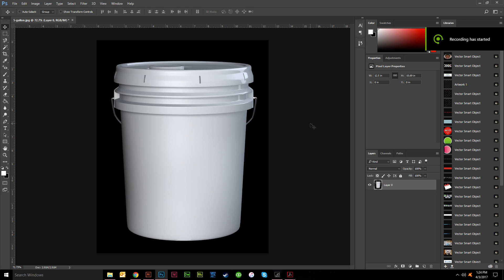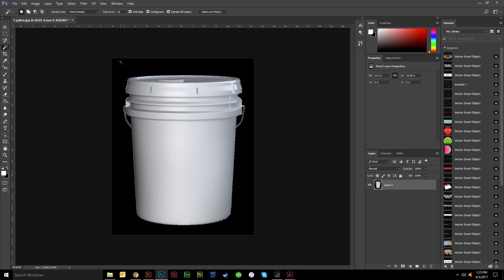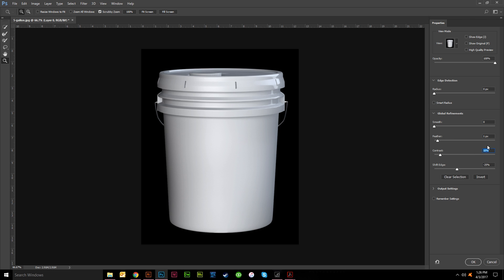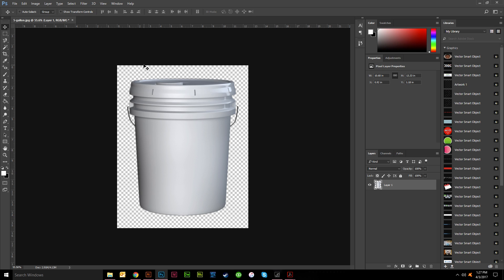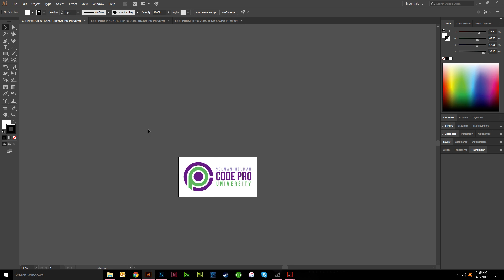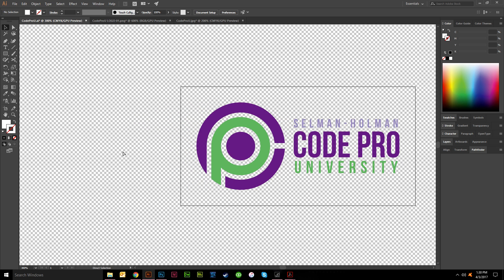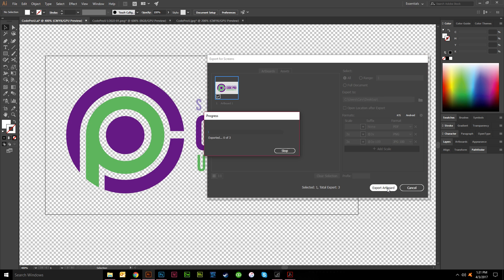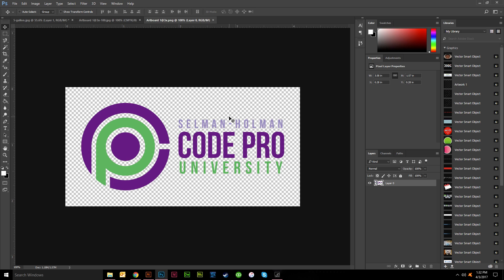Transparent Backgrounds | Adobe Illustrator and Photoshop CC Tutorial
Transparent backgrounds for Adobe Illustrator and Photoshop.  How do I make my background transparent?  How do I tell if it's already transparent?  How do I save it so that it will remain transparent?  In this Adobe tutorial for Illustrator and Photoshop, we'll discuss the answers to these questions.